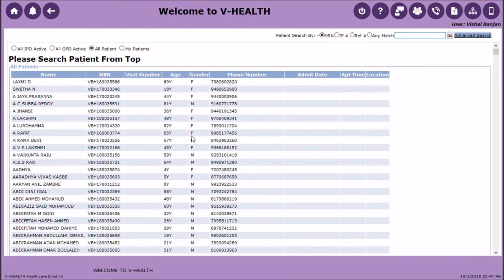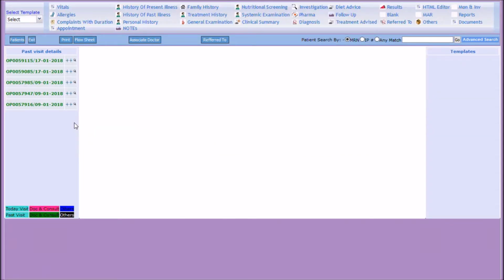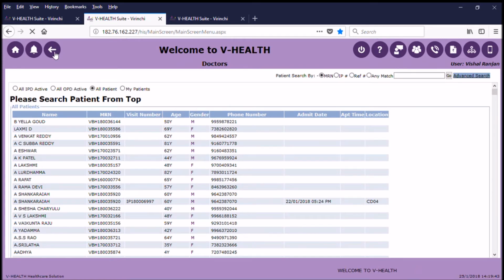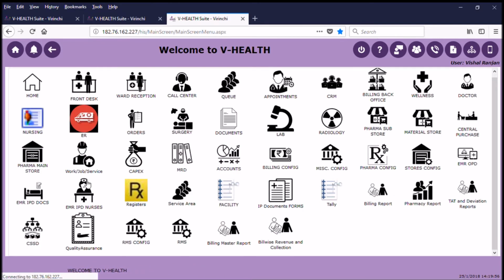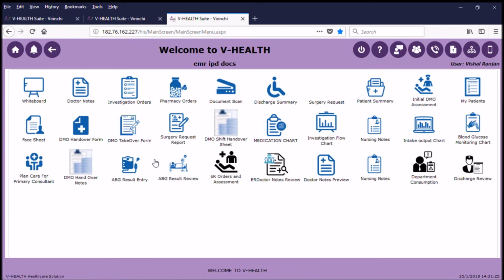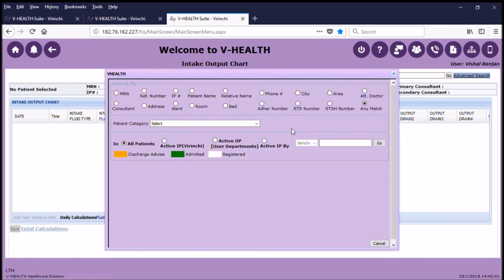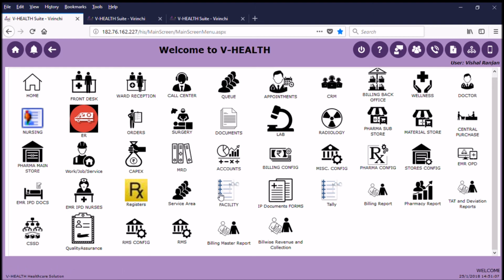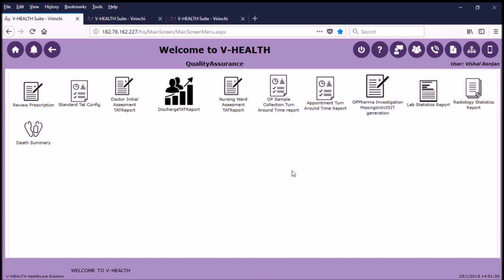6. EMR - Charak Hospital Management System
100 Hospitals. HL7, DICOM Compliant. EMR
Hospital Mobility App, HIS, LIS, RIS, Pharmacy, Assets,